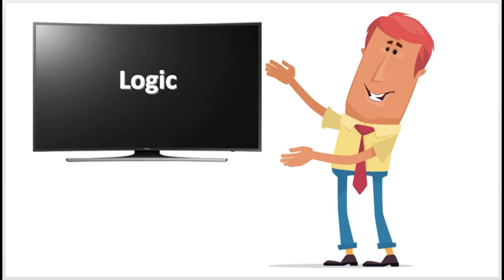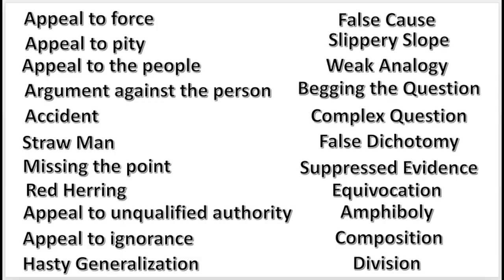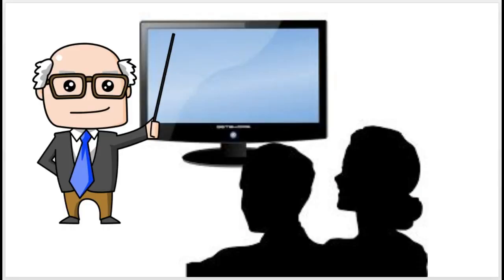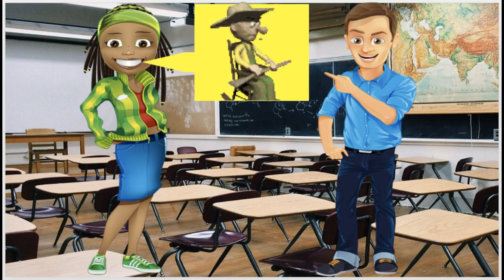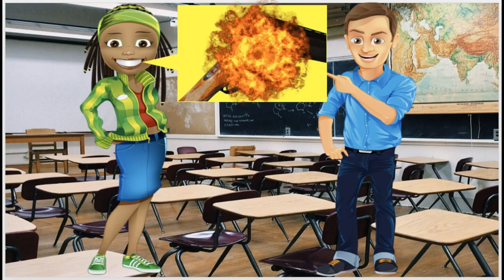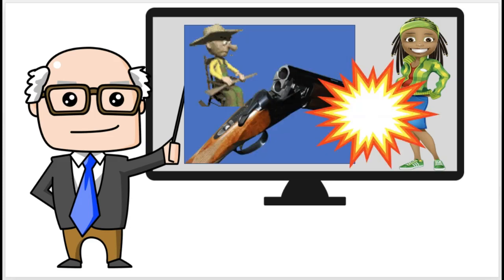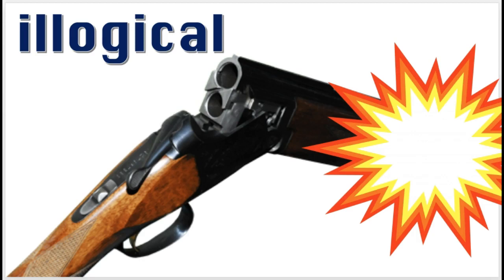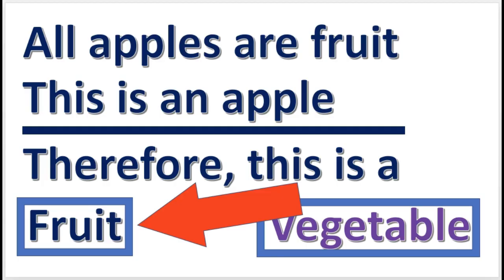Learning Logic  Missing The Point Fallacy ..............#32